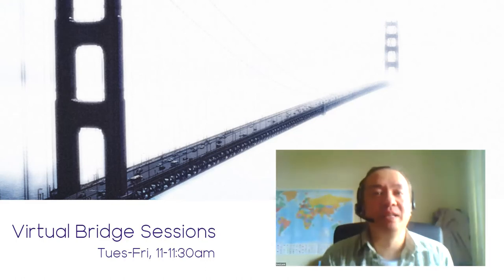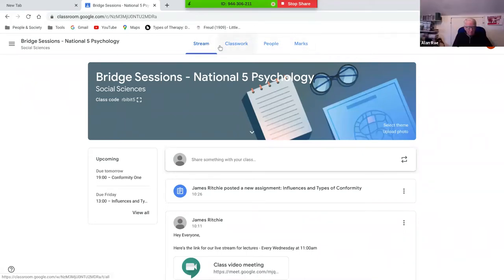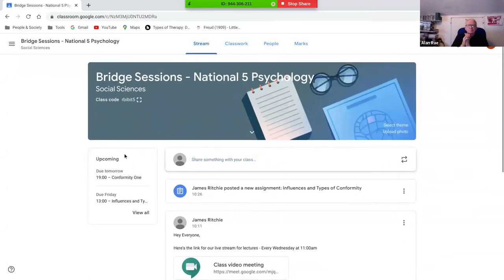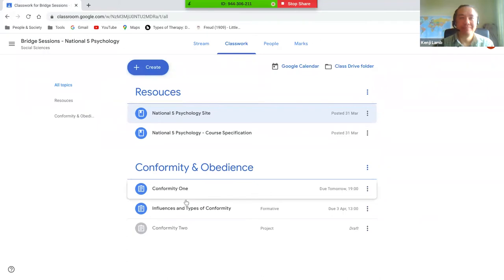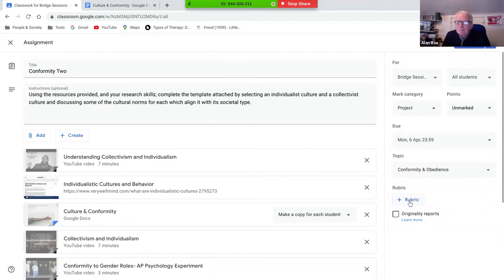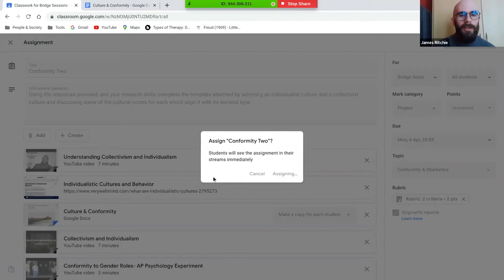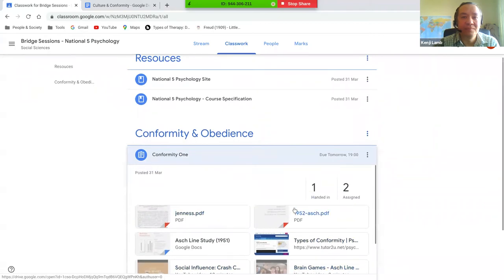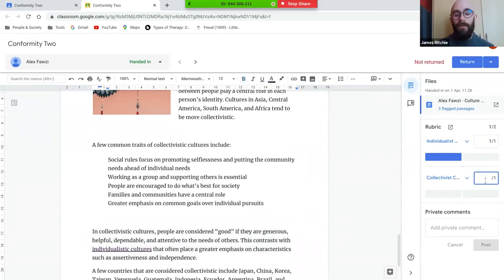Virtual Bridge Sessions - Introduction to G Suite for Education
A quick overview of using the Google solution, including:
 - Assigning work, originality checking and marking with rubrics
 - Using Gradebook to track remote engagement

Presentation delivered by James Ritchie, Fife College as part of the Virtual Bridge Session series.